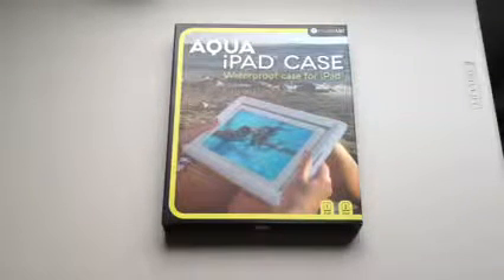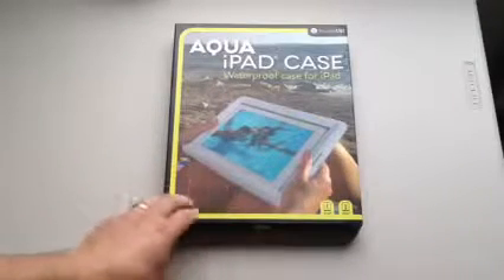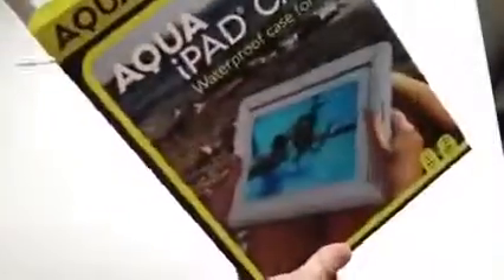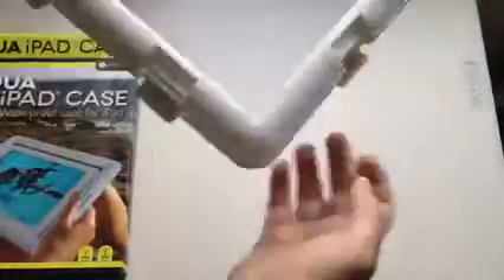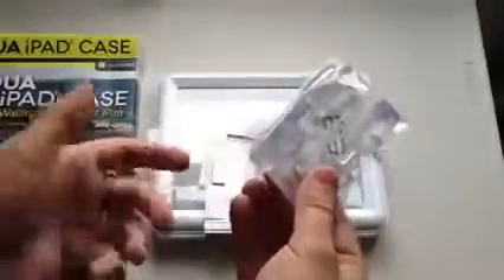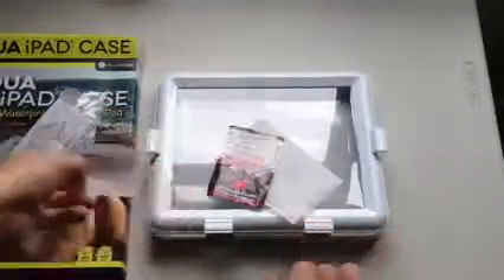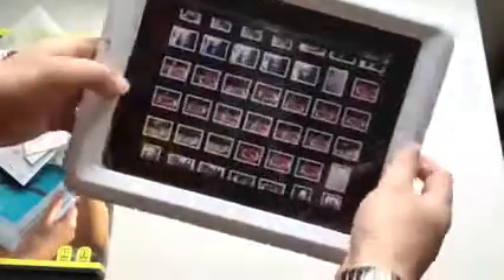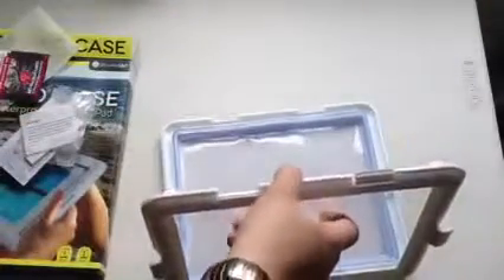Su Geçirmez iPad Kabı iPad Aqua Case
iPad'im var ama ne denize nede havuza götürmekten korkuyorum diyenler için çok güzel bir ürün ister havuzda ister denizde ister jakuzide kullanabilirsiniz.